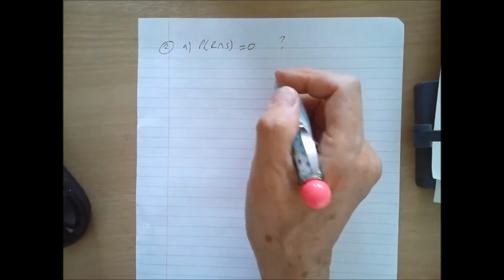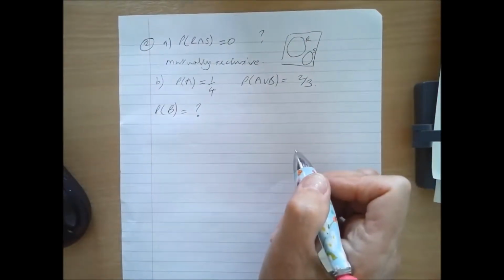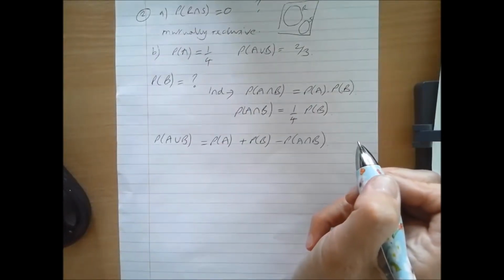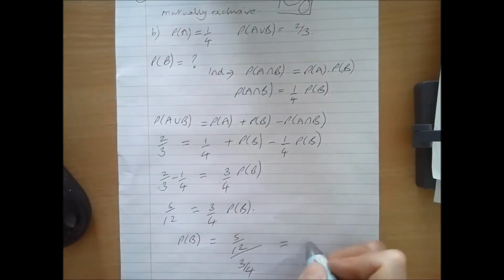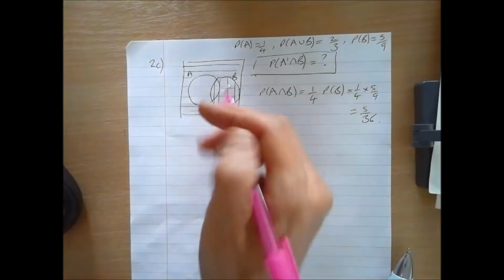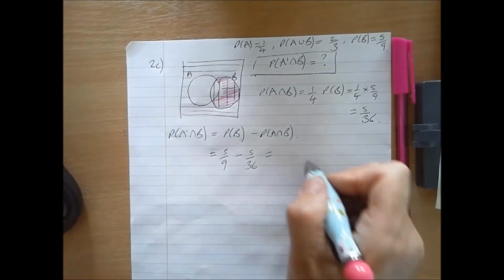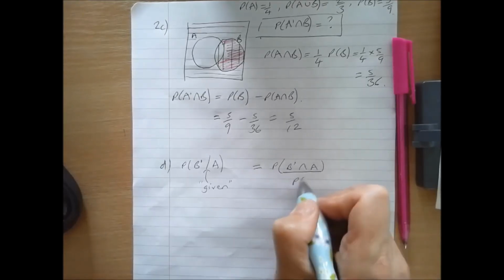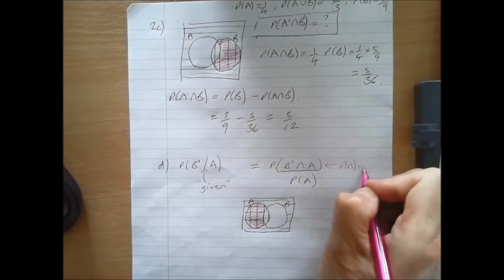Y2 HwkS2 Qu2